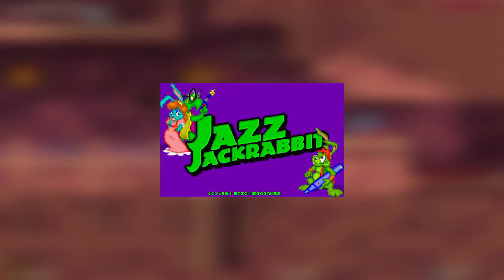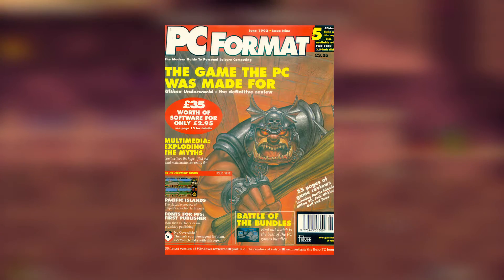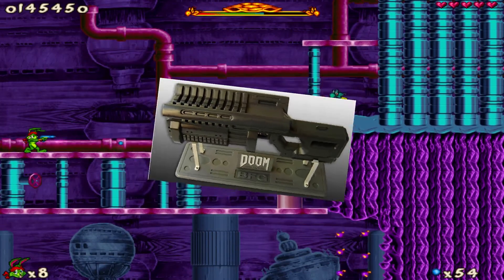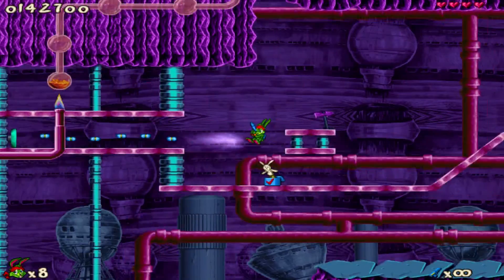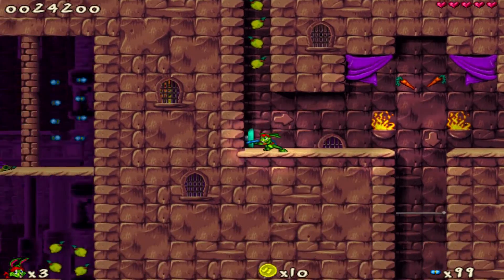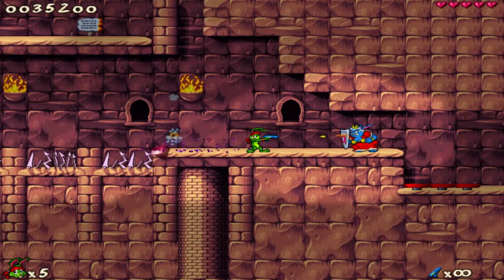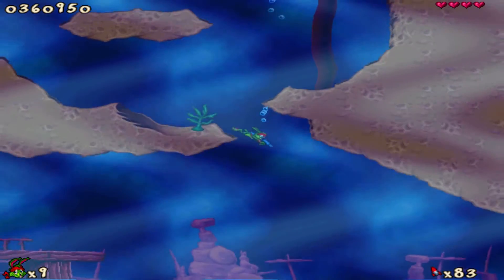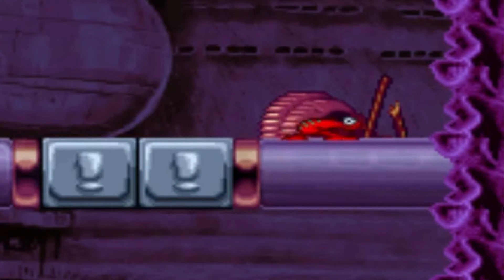THOROCK THURSDAYS | Jazz Jackrabbit 2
For the first episode of Thorock Thursdays, we'll be taking a look at one of my favorite platformers for the PC, Jazz Jackrabbit 2. If you want to see me play some other older games, let me know what you want in the comments or hit us up on Twitter!